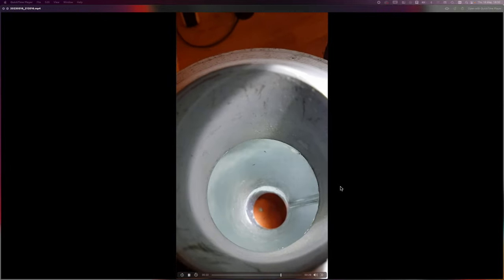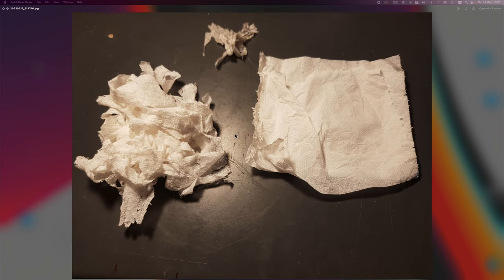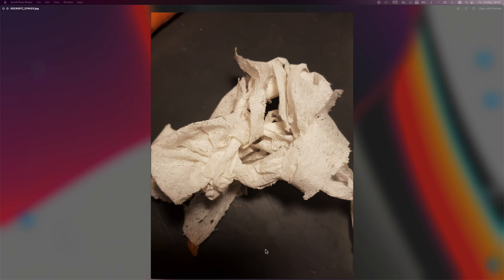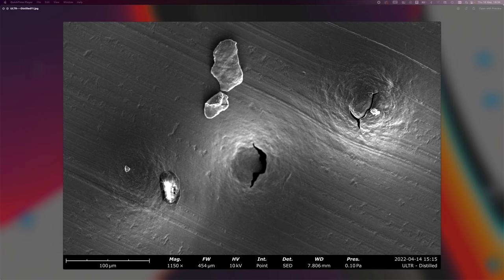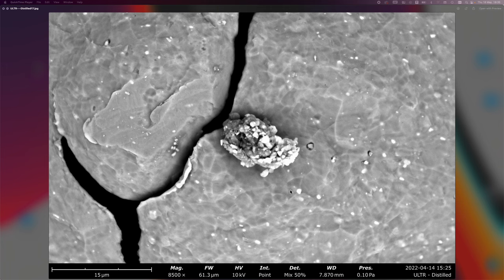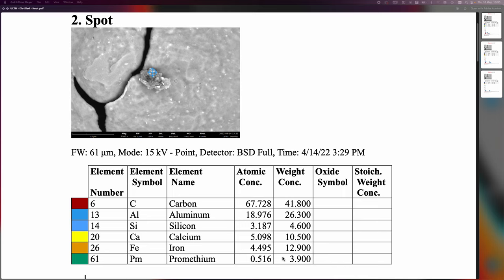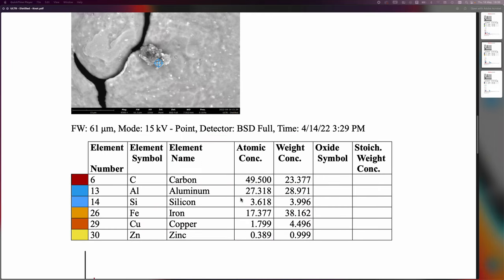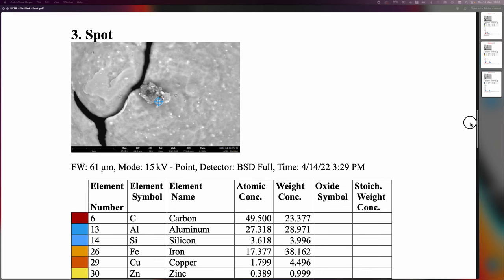O-Day - Vortex Knots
Complex Vortex structures appear to produce material knots in both ULTR and Windhexe (analogue) experiments.

BANK: HSBC
Branch Address: 153 North Street Brighton, East Sussex, BN1 1SW
Account Name: Quantum Heat C.I.C
Sort Code: 40-14-03
Acc No.: 12631571
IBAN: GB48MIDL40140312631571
SWIFTBIC: MIDLGB22